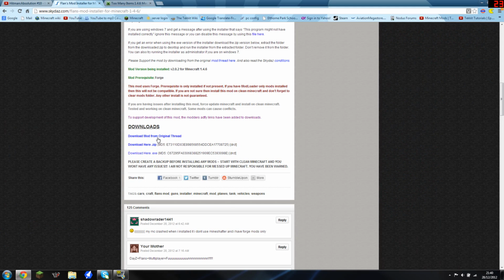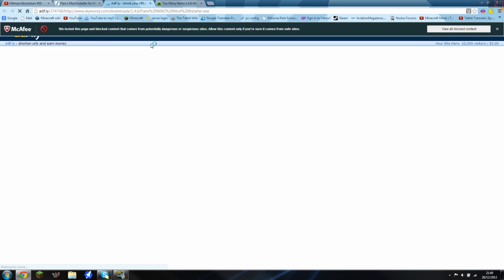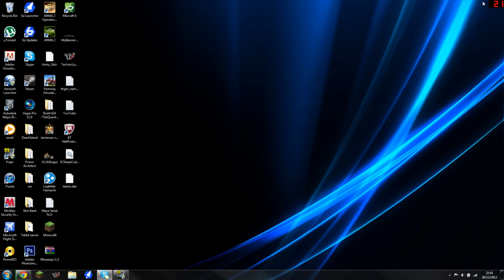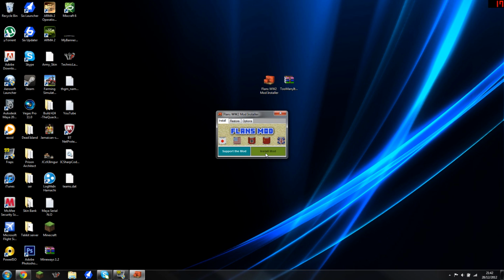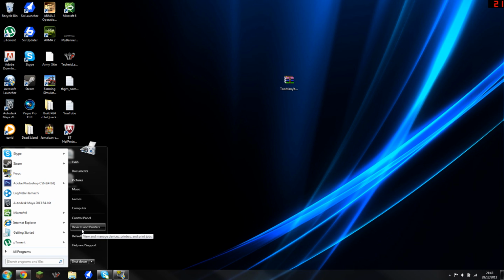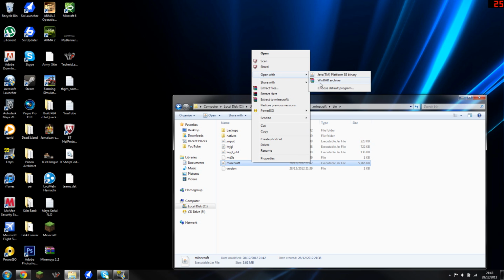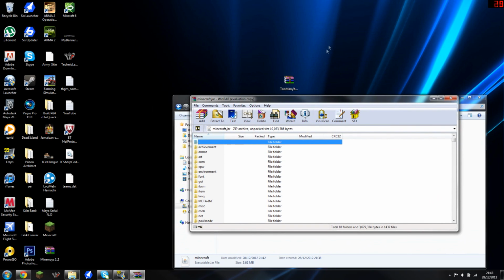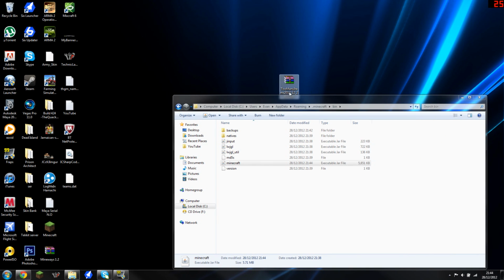How To Install The Flans Mod 1.5.2 (Flans Plane Mod,HD,Installer)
This is For any version LINKS ARE UPDATED!

In this tutorial i will be showing you how to install the flans mod. The flans mod is the flans plane mod and the WW2 weapons mod put in one. As this means there are lots of new controls put in if you want to now more go to the mod spotlight in the description.